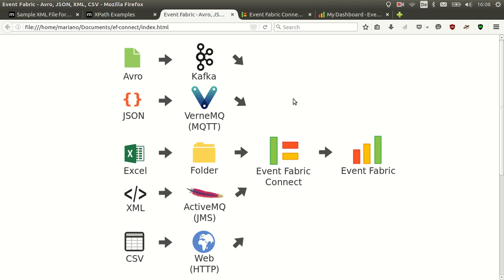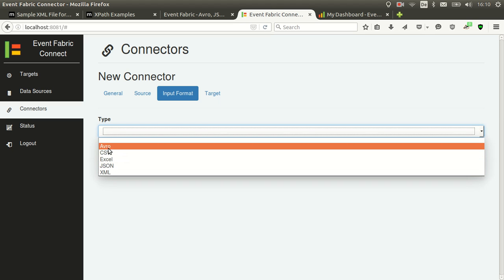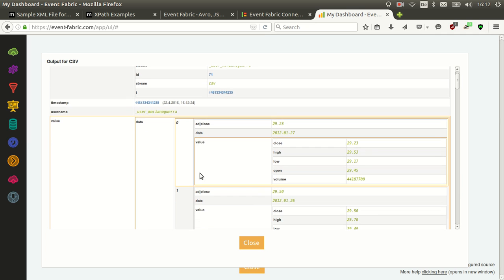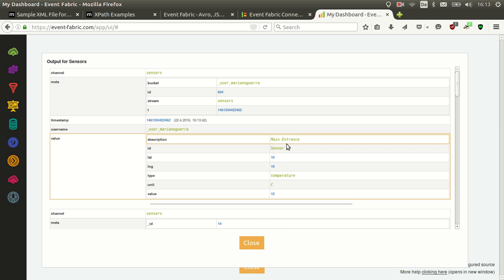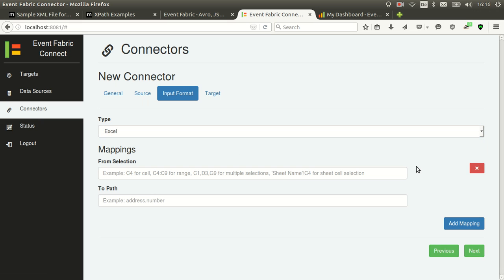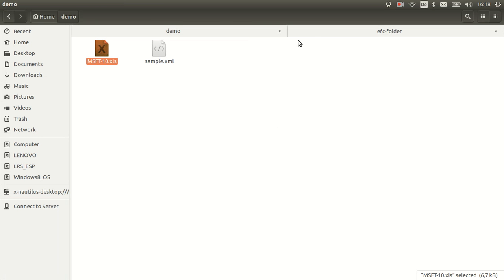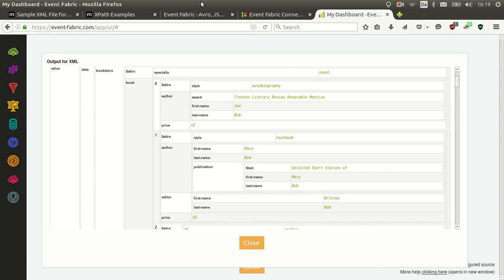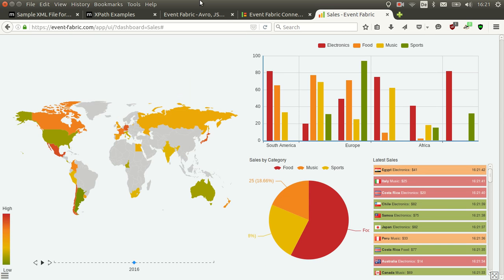Event Fabric Connect Avro, Excel, CSV, JSON and XML integration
In this screencast we show how easy it is to setup 5 integrations consuming Avro from Apache Kafka, Excel from a local folder, CSV from a website, JSON from the VerneMQ MQTT Broker and XML from Apache ActiveMQ JMS Broker.

We show the new input parsing and mapping capabilities and some new source connectors.